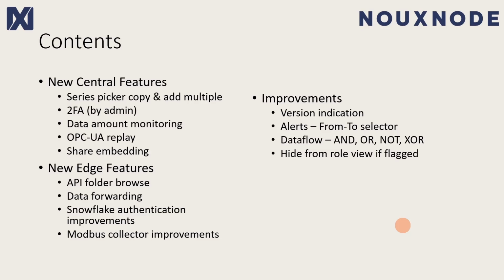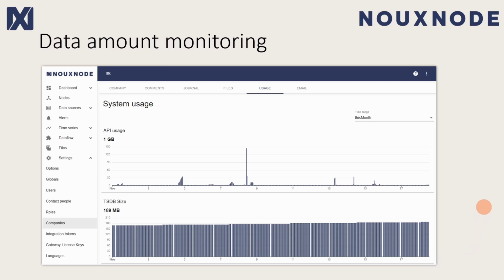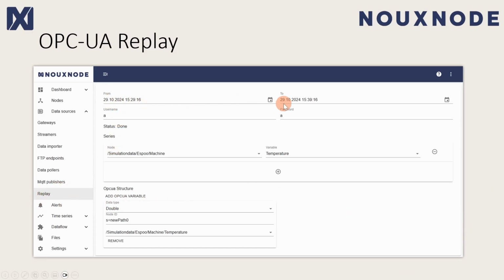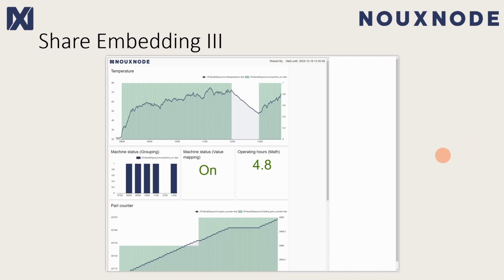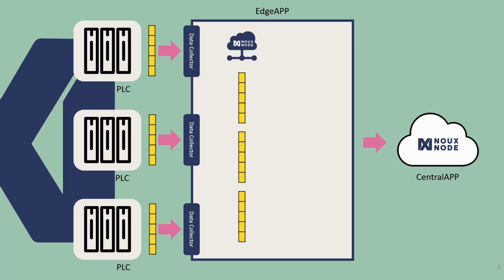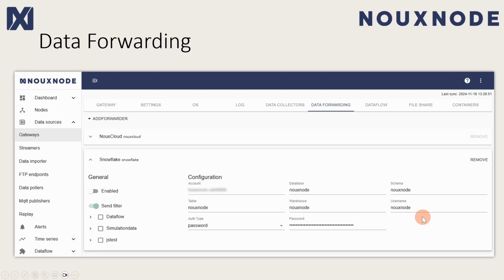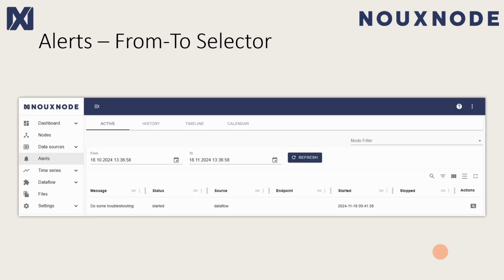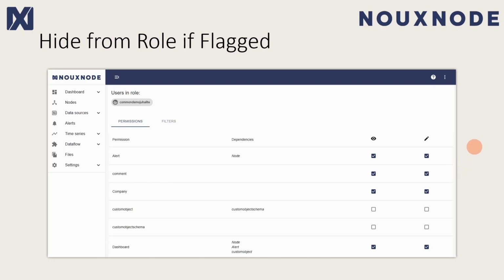Release Notes November 2024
NouxCloud release notes for November 2024